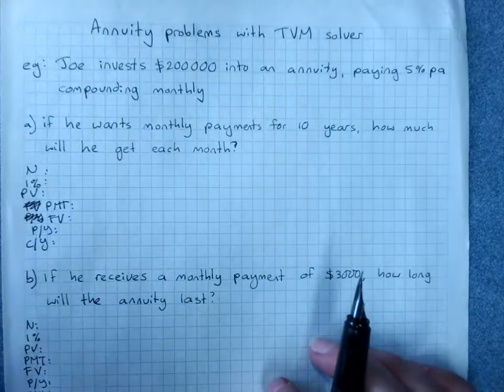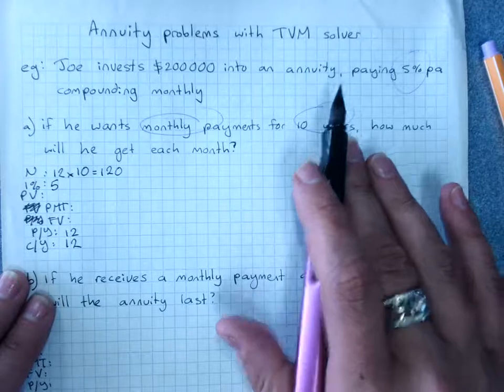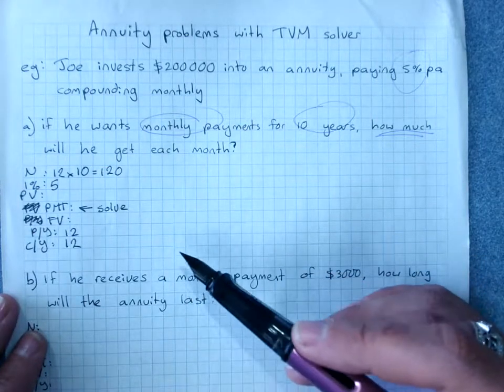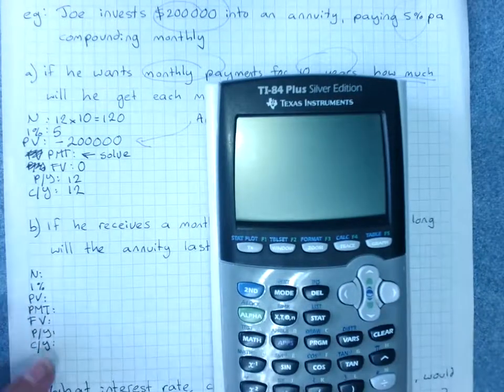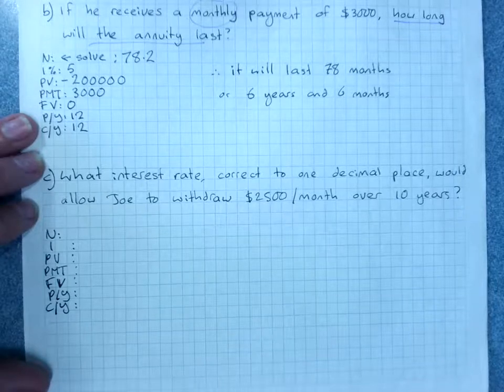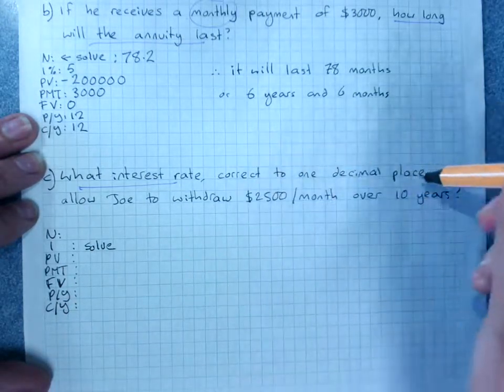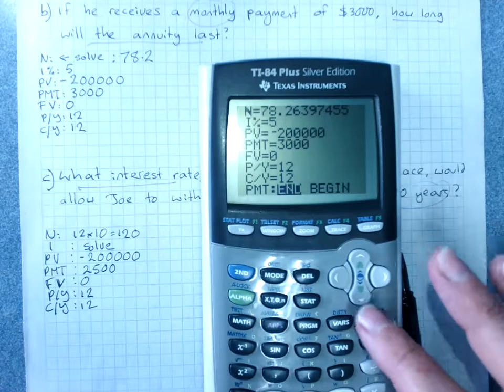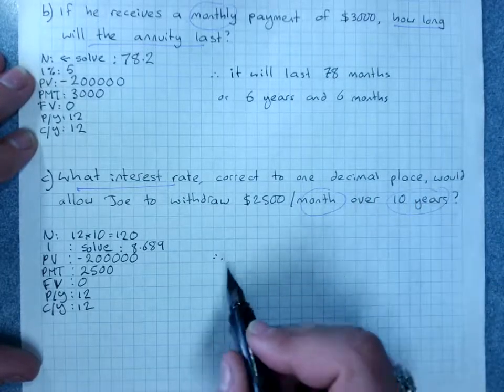Annuities with TVM solver